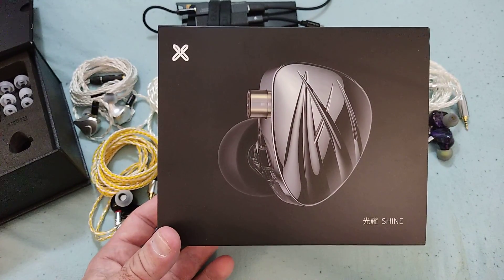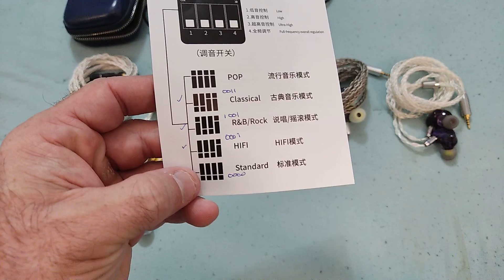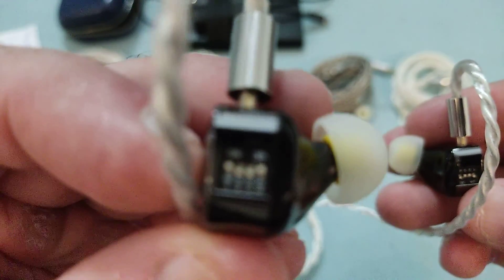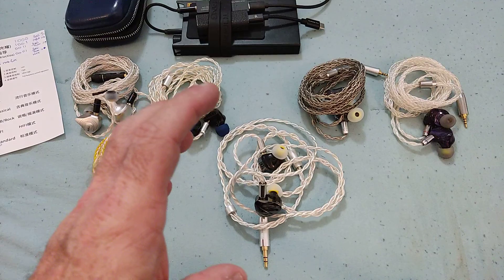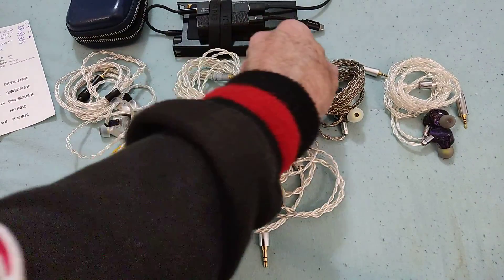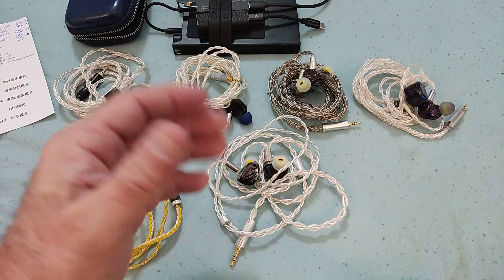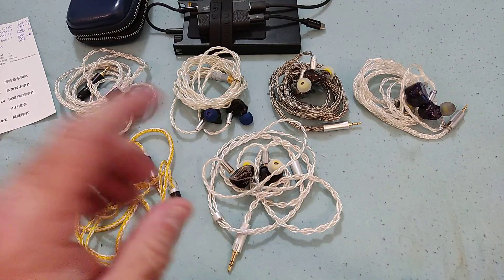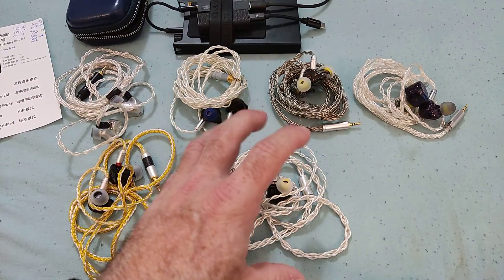JOYODIO Shine -PART 1 : In the Beginning there was Chaos...and then came order and light!!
***MAIN SONGS USED FOR TESTING***